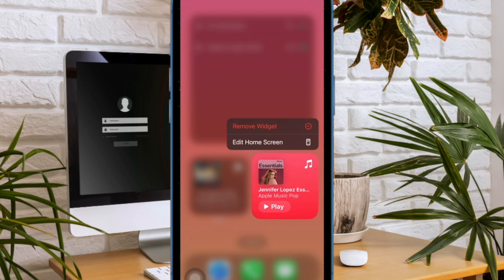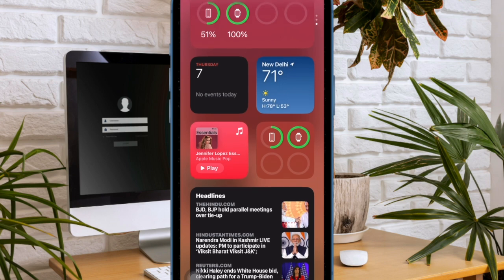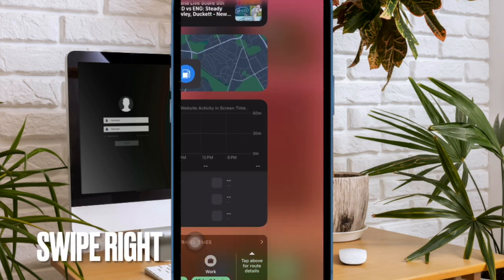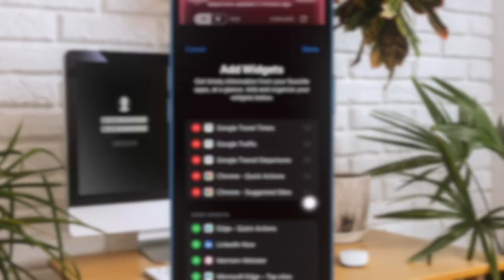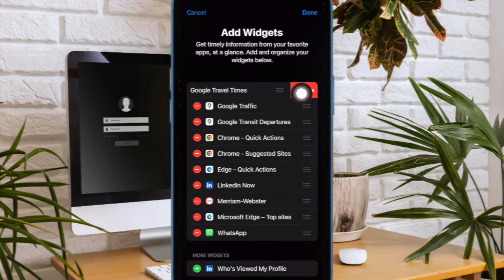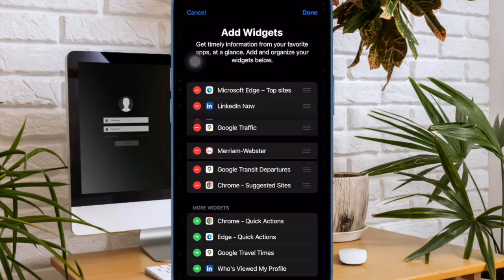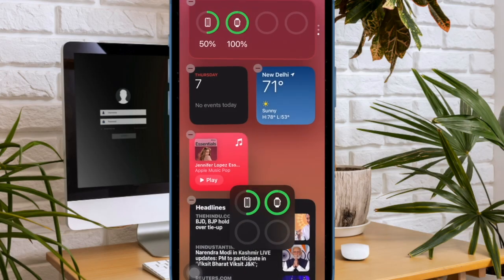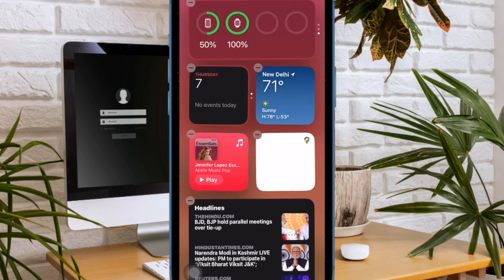How to Perfectly Customize Today View Widgets on iPhone (2024)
Do you know that you can customize Today View widgets on your iPhone for a more personalized experience? Check out this step-by-step guide to find out how tweaking Today View widgets works!